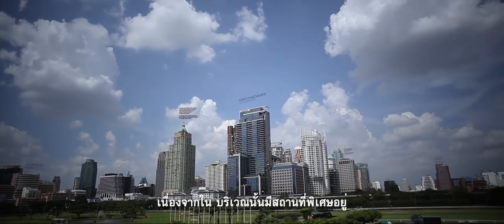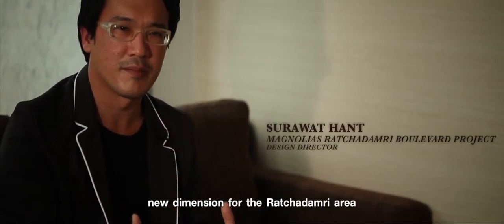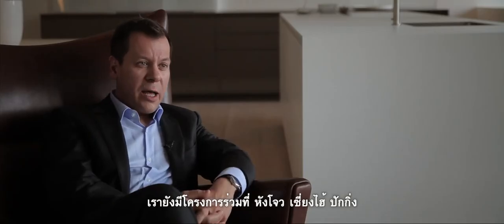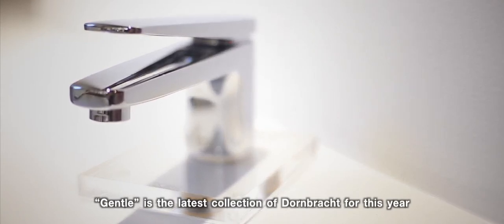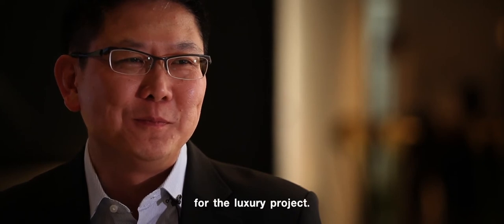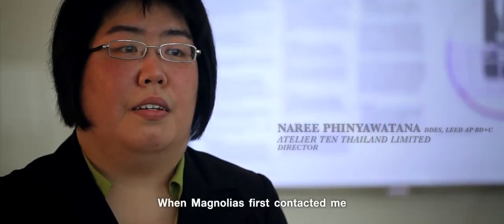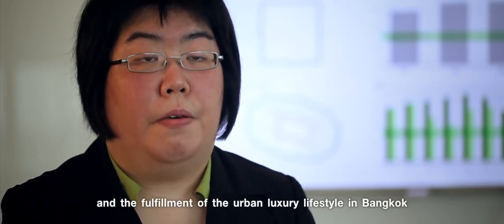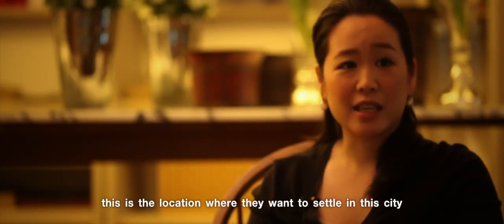Magnolias Ratchadamri Boulevard : Connected at the Heart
At the heart of the dream city, on the most prestigious boulevard, an iconic signature to the Bangkok skyline is rising. Magnolias Ratchadamri Boulevard presents a perfect home of high design, the finest craftsmanship, and goes to the heart of every individual who desires a residence with the exclusivity of the last available site at the city's focal point; a truly prestigious location. With pride in the highest standards of construction and respect for the principles of sustainability, Magnolias Ratchadamri Boulevard offers a uniquely enriching home, the ultimate living experience at the heart of Asia's most exciting city.